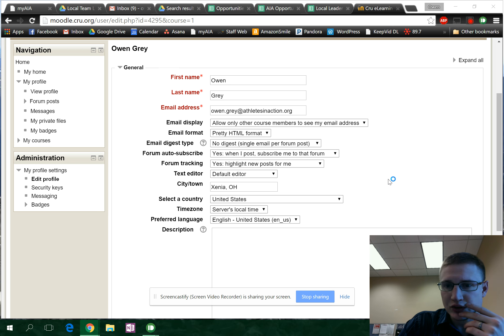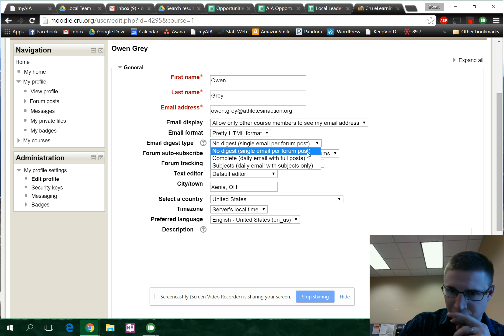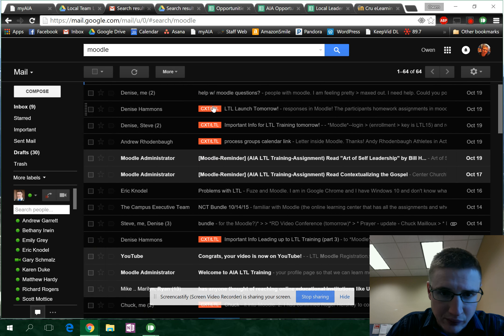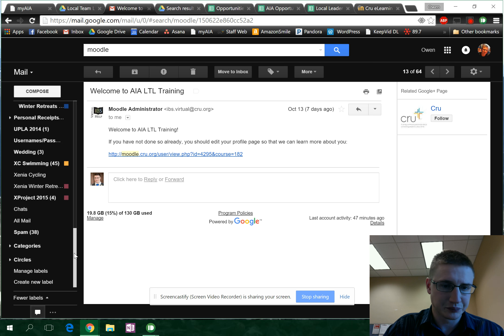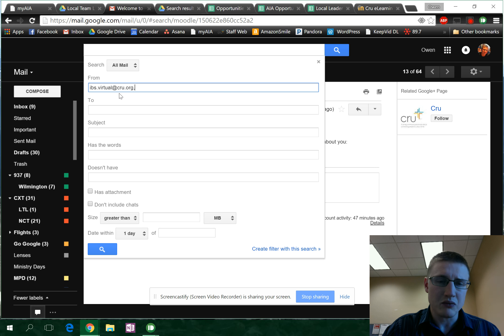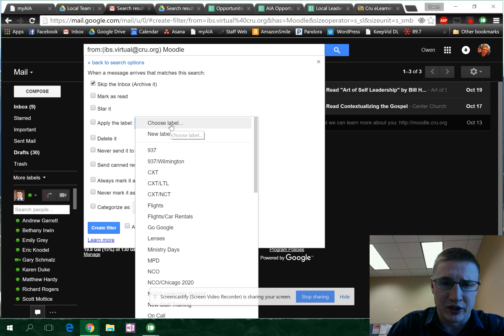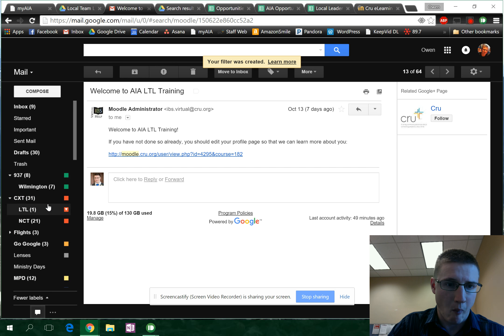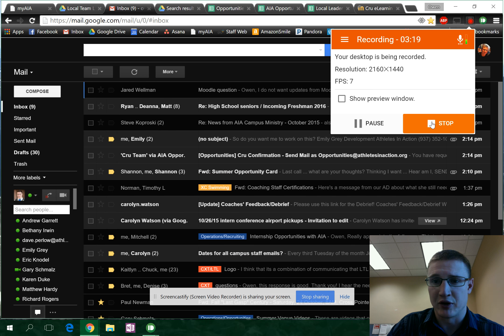Wellman - Moodle Emails.webm